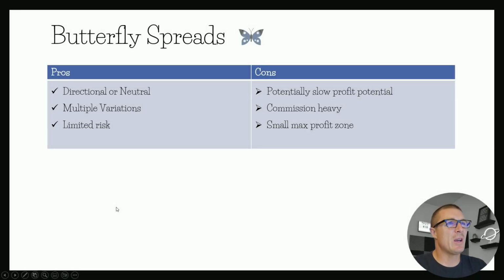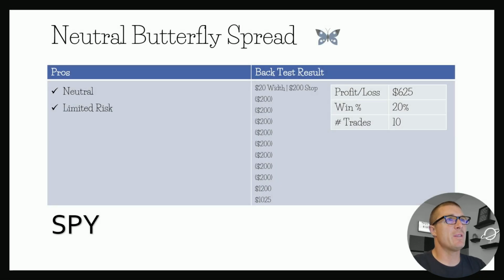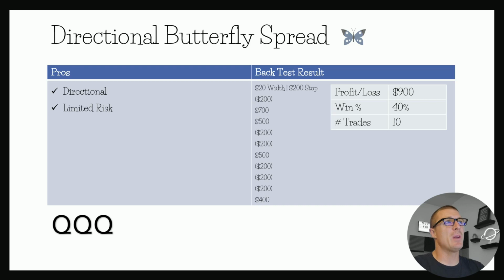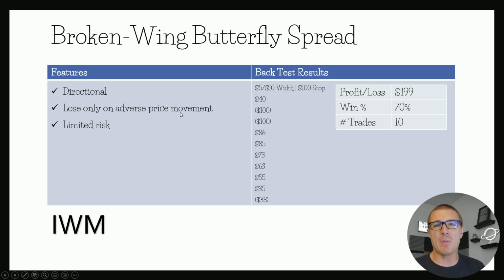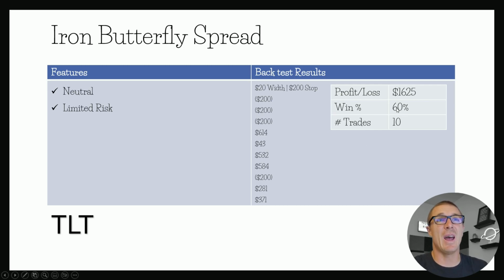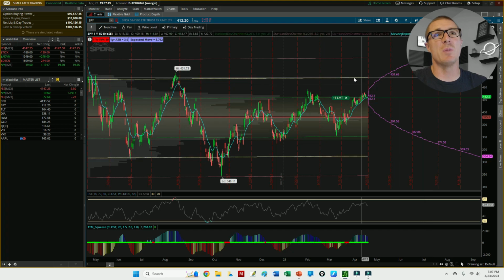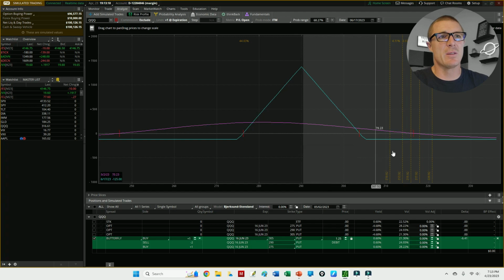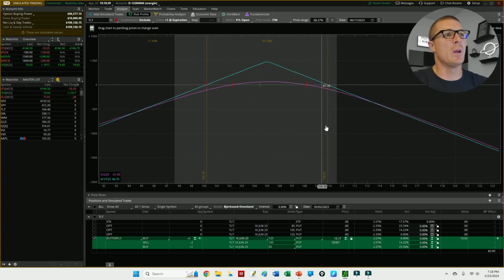Butterfly Options Strategy - All Variations Explained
Trust in Jesus!

Video discussion of the different variations to the butterfly options trading strategy and some paper trades I'm implementing to test the strategy.

God bless,
Jeff